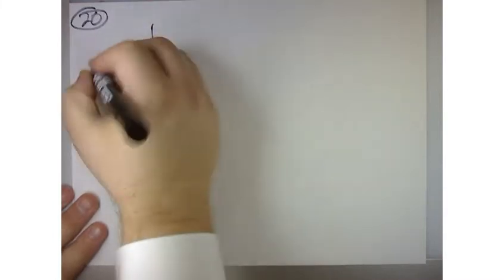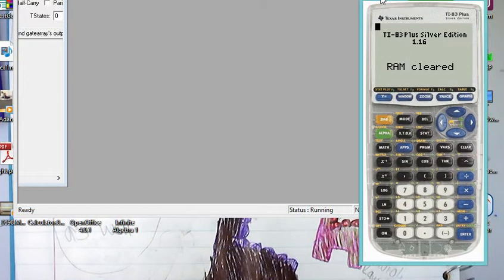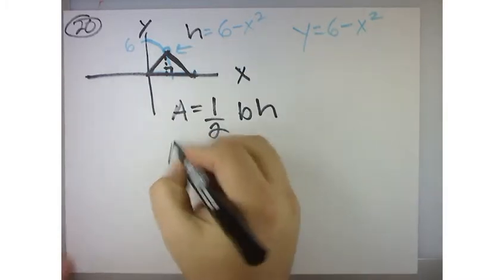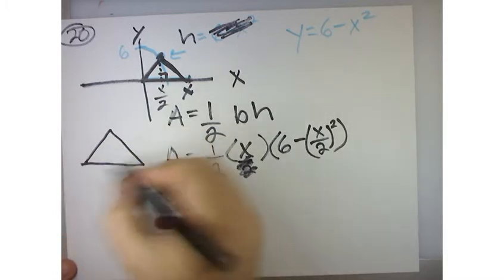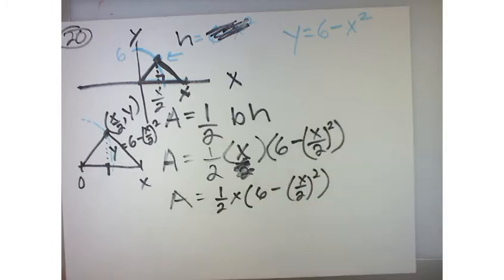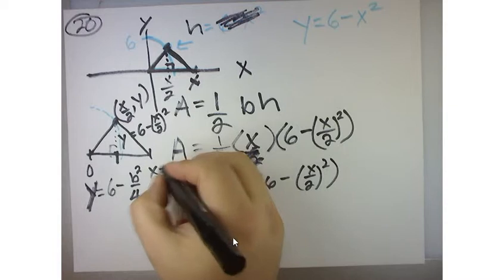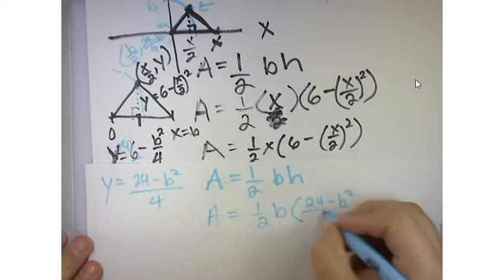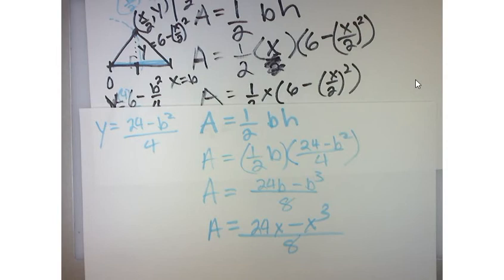Precalculus 1.7 Modeling with Functions # 20